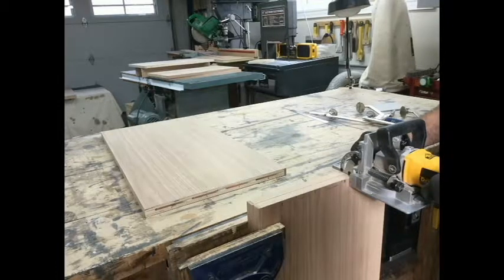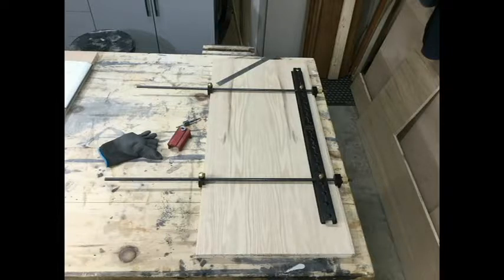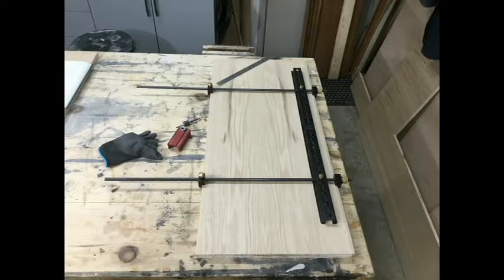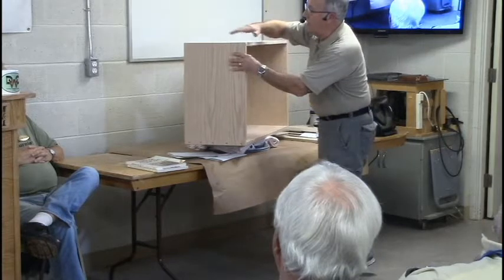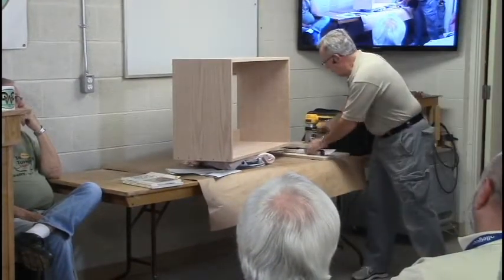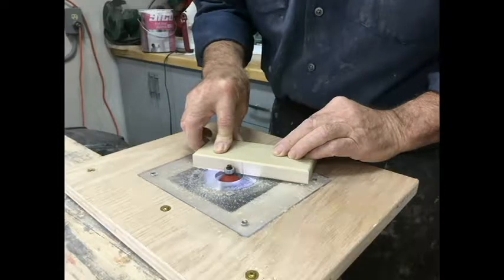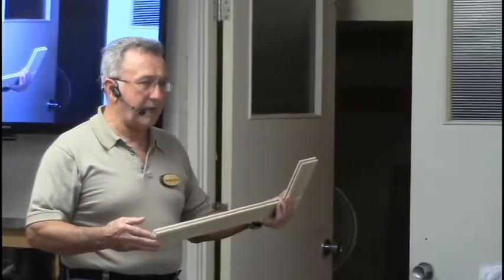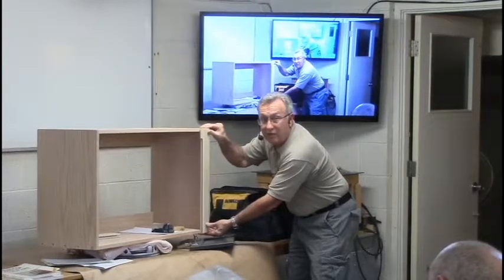Meeting Nov 20 2017 Wayne Peden Cabinet Making PT 3 of 4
Wayne Peden talked about Cabinet Construction